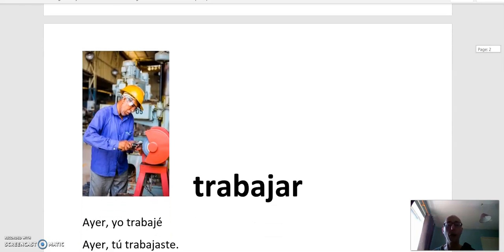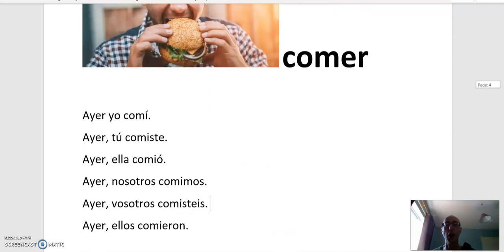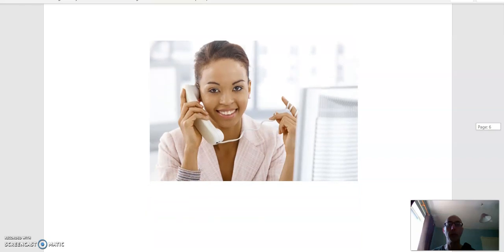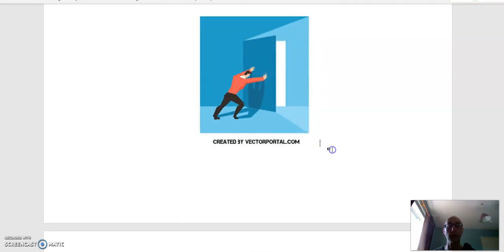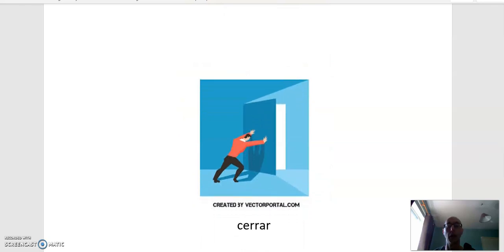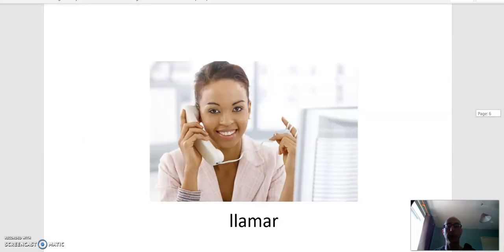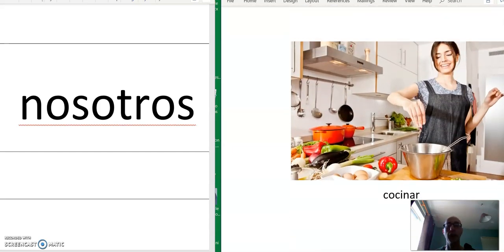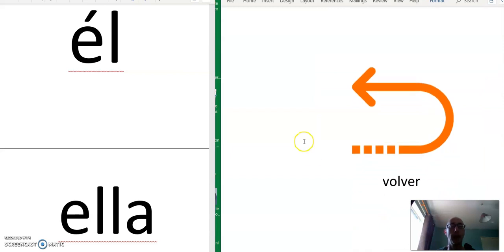Spanish past tense (pretérito), Regular verbs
Learn about regular verbs in the Spanish pretérito tense - the past.